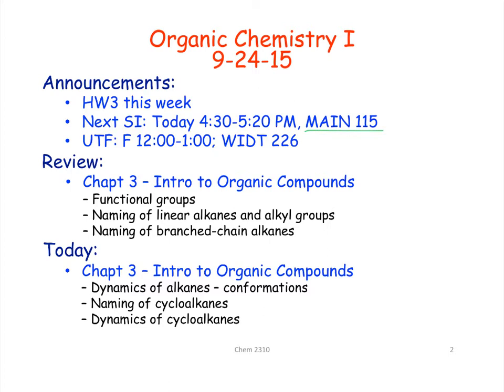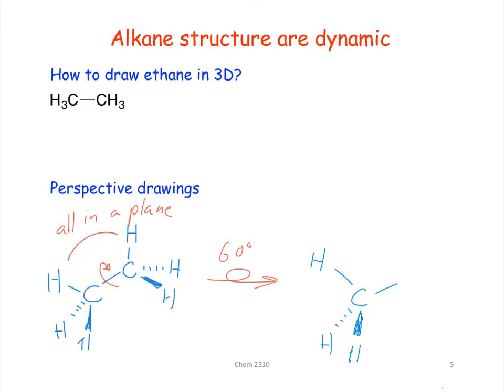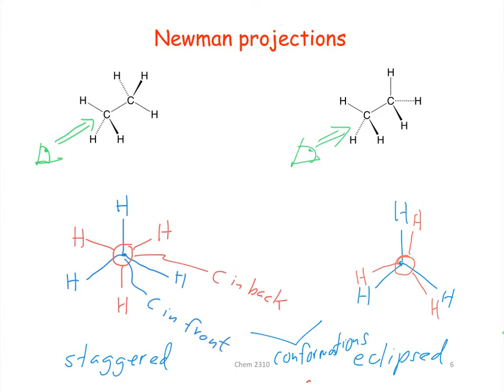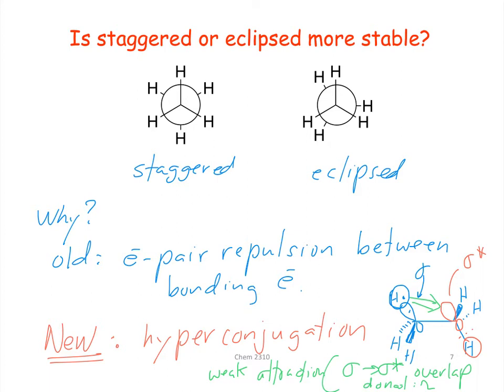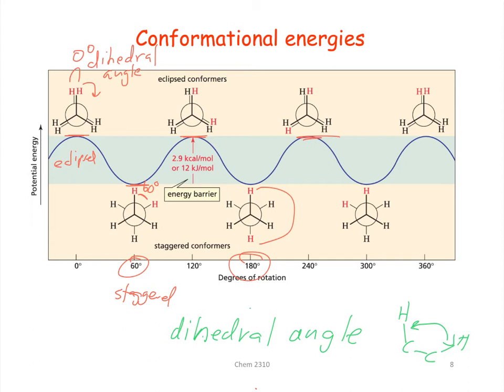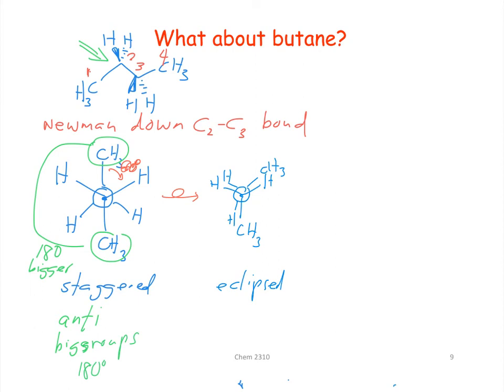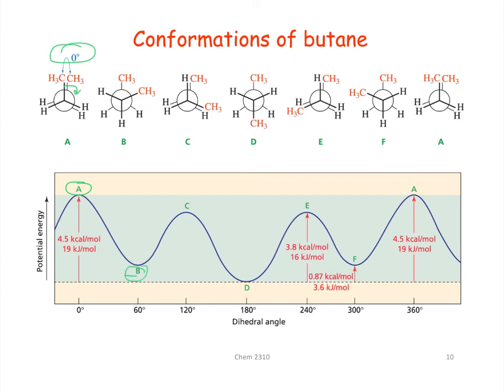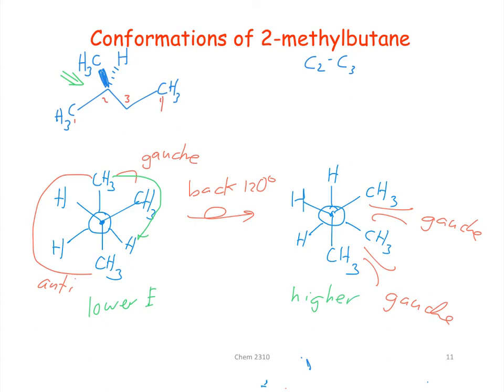CHEM 2310 Chapt 3 9/24/15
Chapter 3 – Introduction to Organic Compounds:  Conformations of alkanes, Newman projections, staggered, eclipsed, anti, gauche